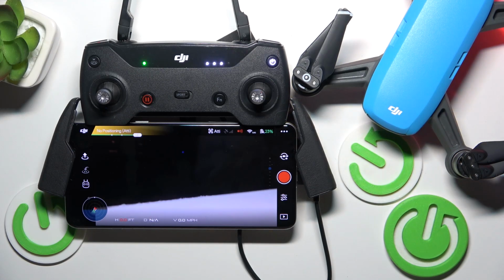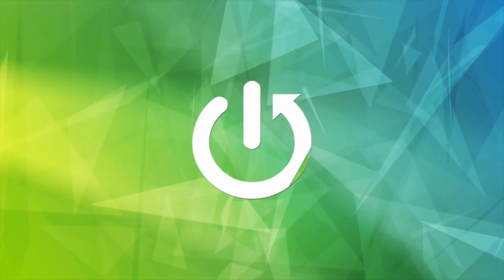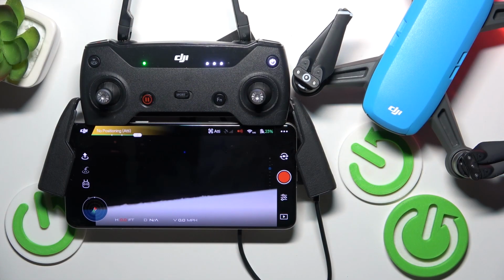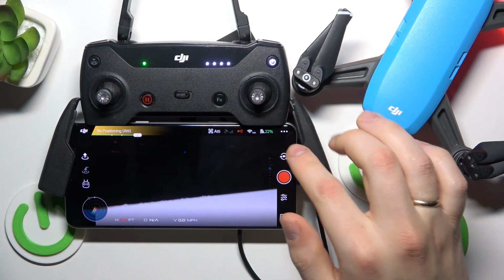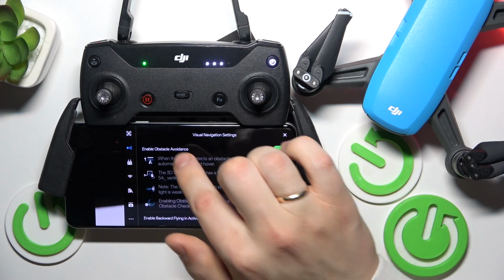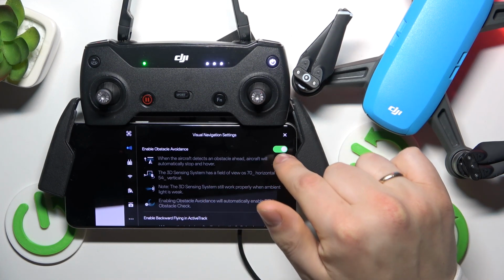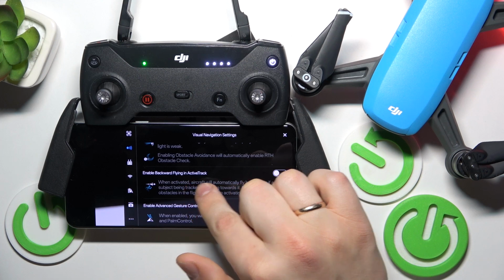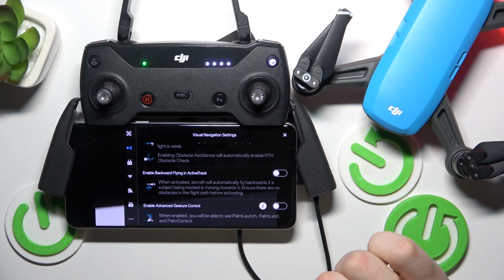How to Enable or Disable Backward Flying in ActiveTrack on DJI Spark | Easy Step-by-Step Guide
In this tutorial, we’ll show you how to enable or disable backward flying in ActiveTrack on your DJI Spark. Adjusting this feature allows you to control whether the drone can fly backward while tracking a subject, offering more flexibility in capturing shots. Follow these easy steps to adjust backward flying in ActiveTrack on your DJI Spark.

How to enable backward flying in ActiveTrack on DJI Spark?
How to disable backward flying in ActiveTrack on DJI Spark?
How to adjust backward flying in ActiveTrack on DJI Spark?